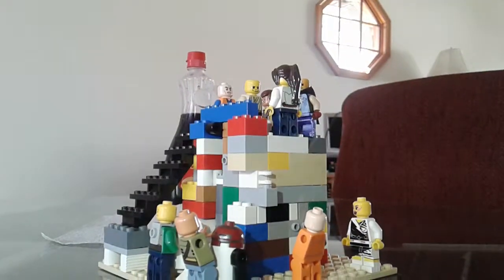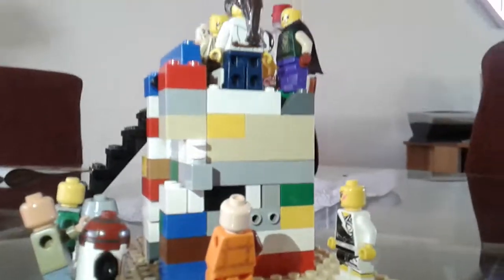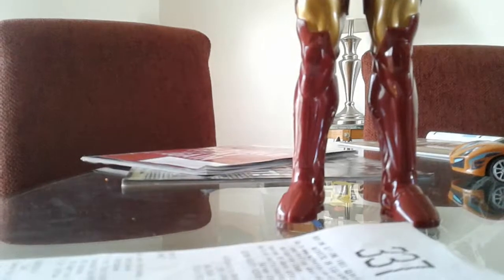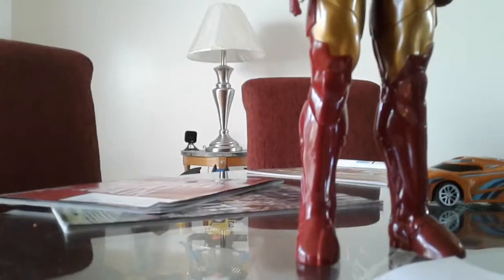Marvel films cross over vid. DIY carbonite freeze chamber